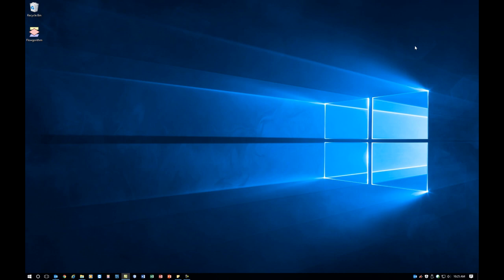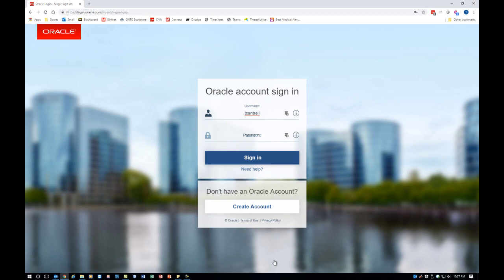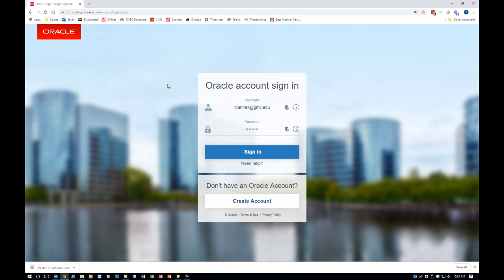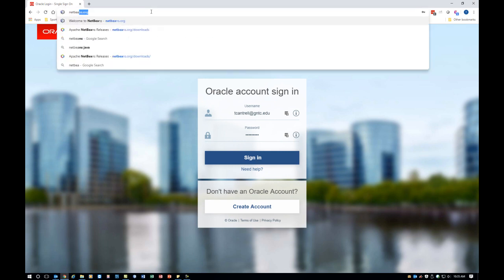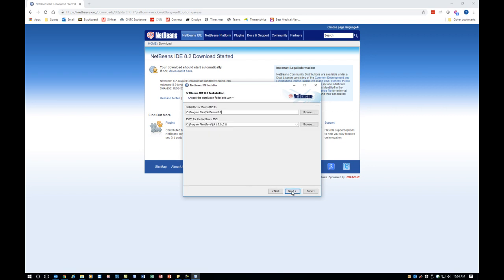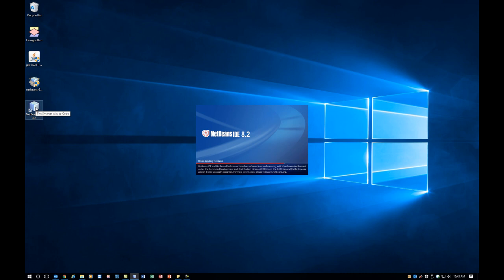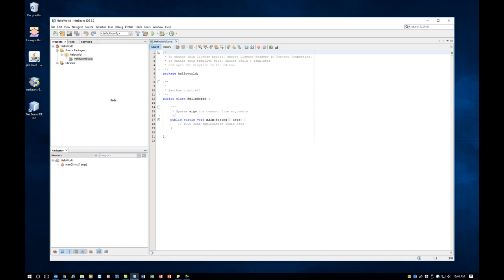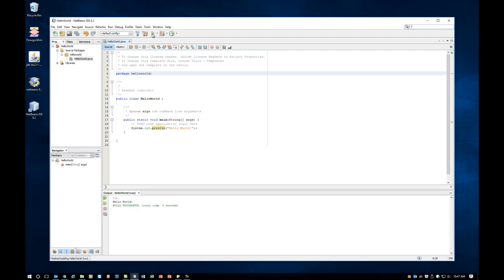Installing the Java Environment and NetBeans IDE